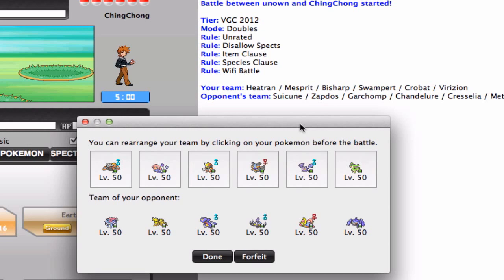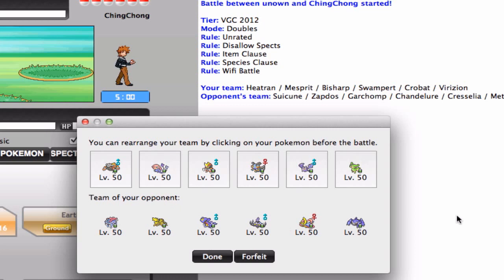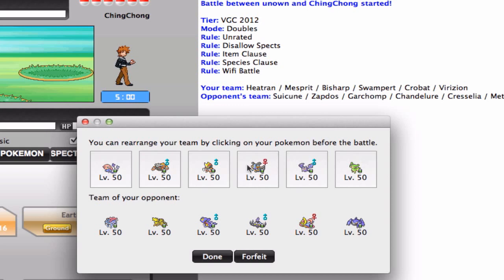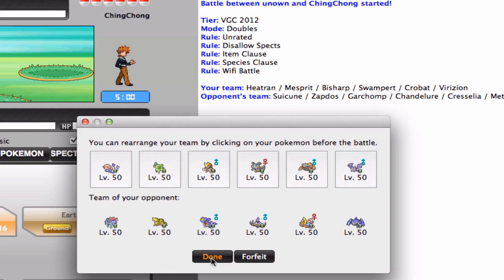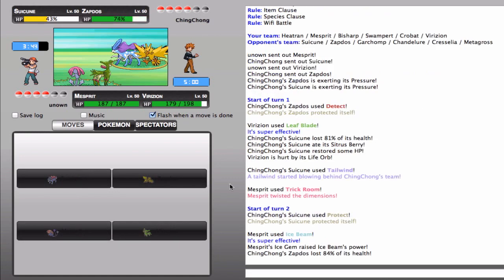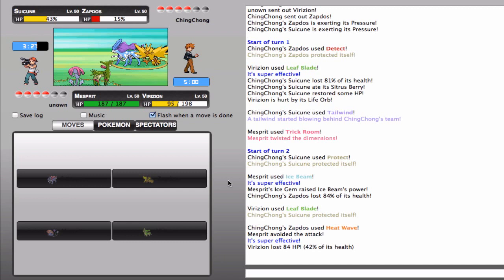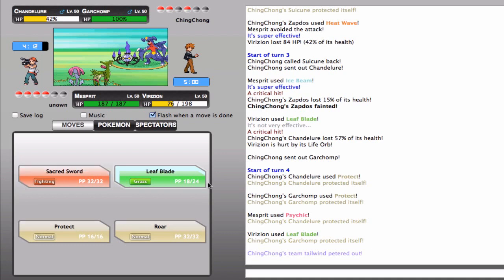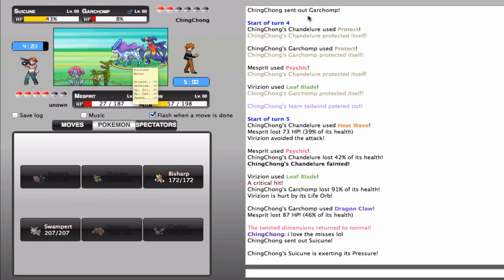*LIVE* Pokemon Online VGC 2012 Battle #8 MrBopper96 vs KDUBZ1298 [Friendly Competition]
Today we present to you a battle between 2 of us dueling it out to see who is better at VGC!!! Will the wifi battler or the PO battler prevail?

Skype: Kwthegreat (Kdubz)
            Freshke33 (Freshke)
            MrBopper96 (MrBopper)